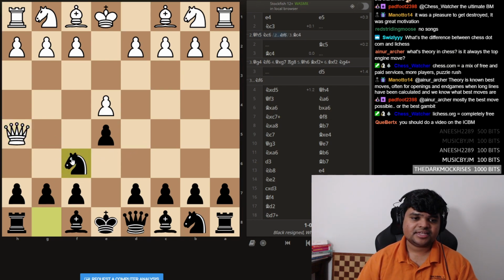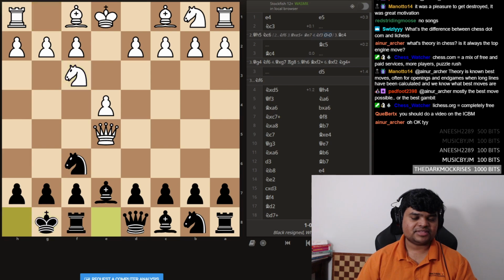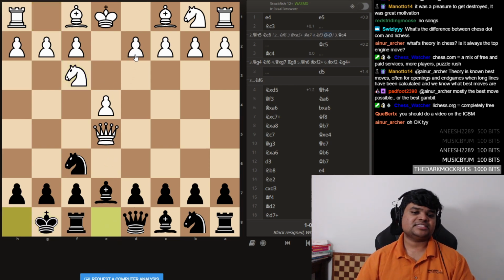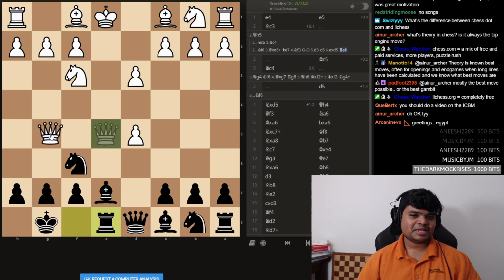Chess Master Shows How to Beat the 4 Move Checkmate Trap and Fails Instantly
I decided to teach my audience an exciting way to meet the Four Move Checkmate Trap, also known as Scholar's Mate. Little did I know that I would make a huge blunder (watch til the end!).

The opening line I showed is still good though, just don't play Re1?? !!